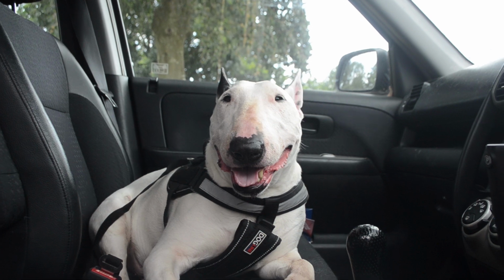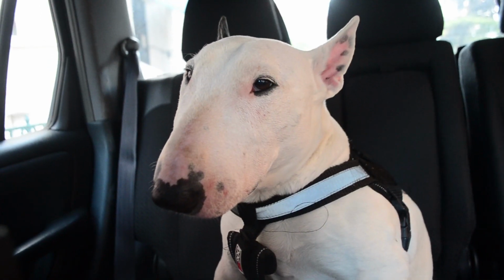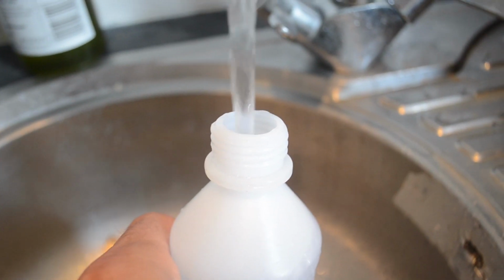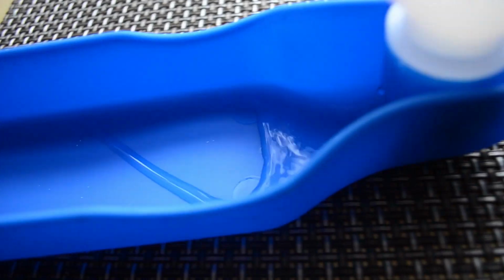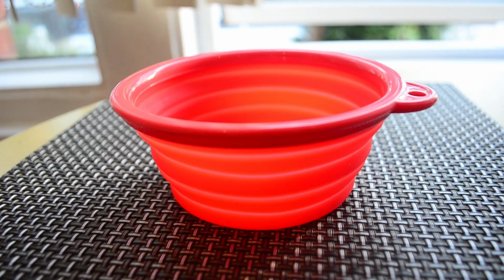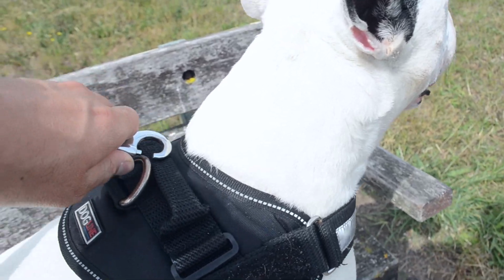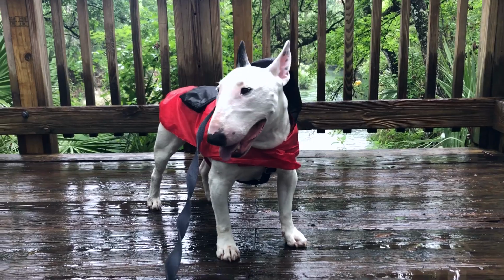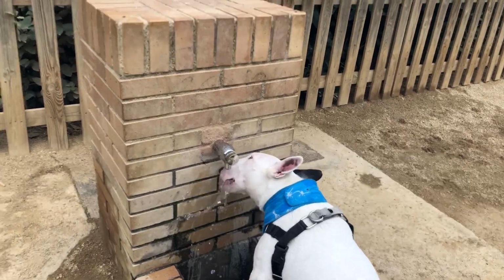11 things you need to pack on a ROAD TRIP with your DOG!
Going on a road trip with your best friend and not sure what to pack?

WE got you covered! Rocky and Danny go through the 11 things you need to pack when going on a road trip adventure with your four-legged pal!
We've gone on many a road trip across the UK, US and Europe and these 11 things will make life much easier for you and your canine companion! Sit back, relax and we hope by the end you and your dog will be ready to hit the road like pros!